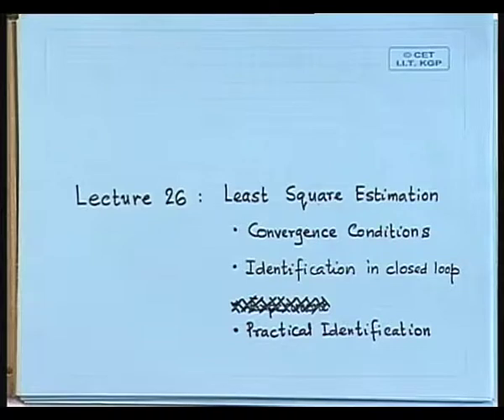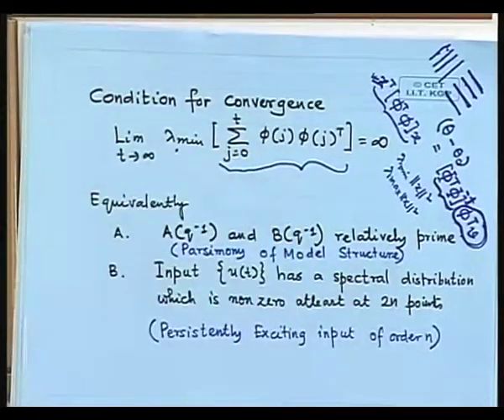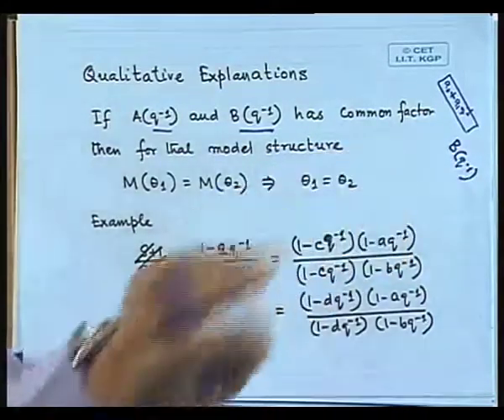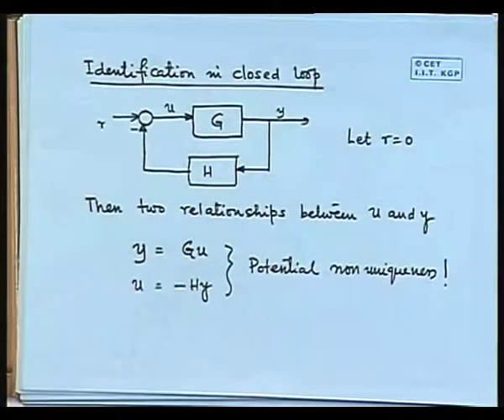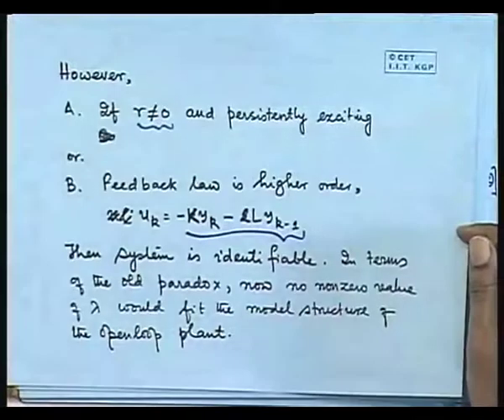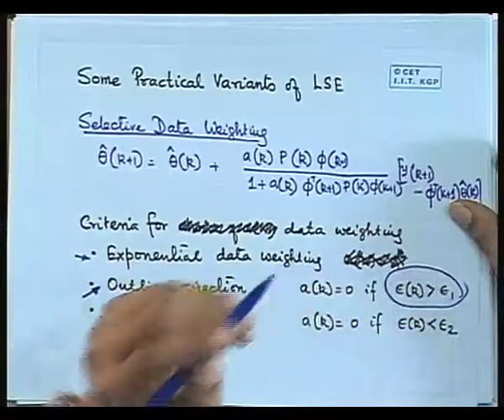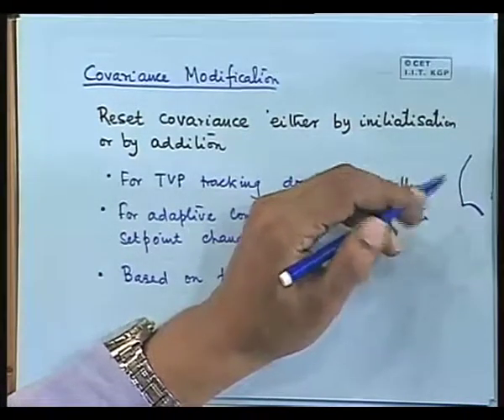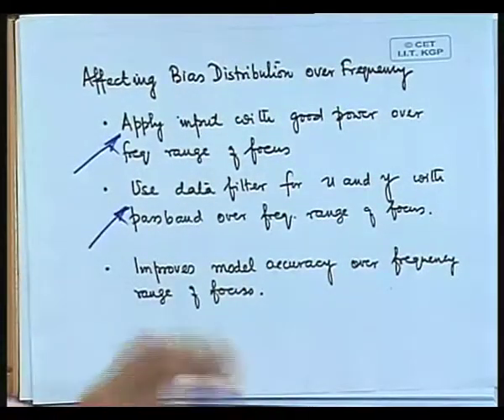Least Square Estimation